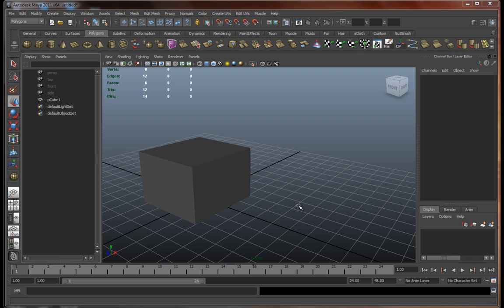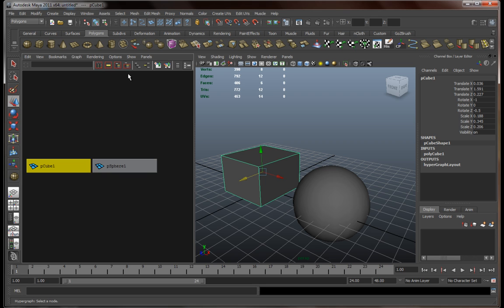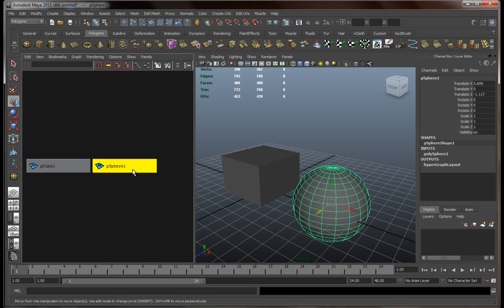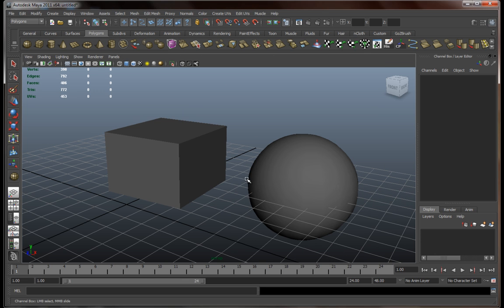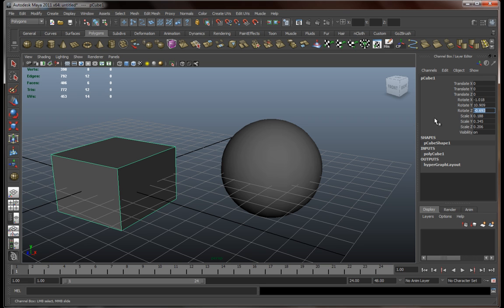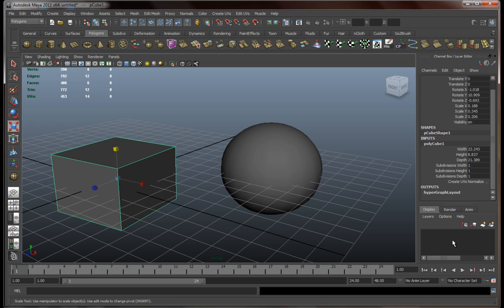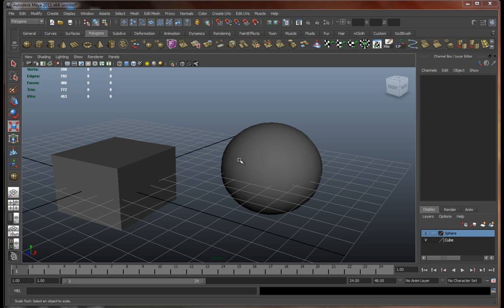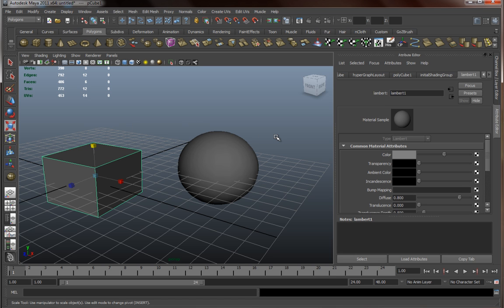Autodesk Maya 2011 Basics Tutorial Part 2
This is Part 2 of my Maya Basics Tutorial.

In this tutorial we're gonna' take a look at the basics in Autodesk Maya 2011. We're not gonna' go too in depth as this one is intended mostly to those who just opened it up for the first time , and want to take a quick and general look at what it has to offer.

This is also my very first tutorial so go easy on it , if you find it hard to undersand , have questions or even suggestions be sure to let me know in the comments over here or on my channel , you can even send an email if you want at either :

Cheers guys !